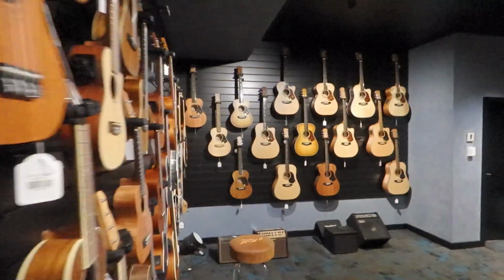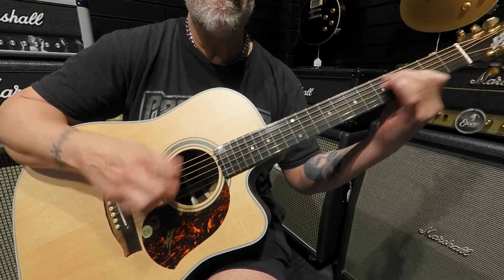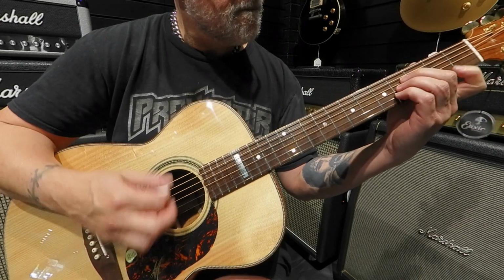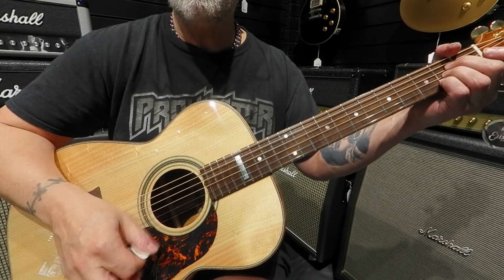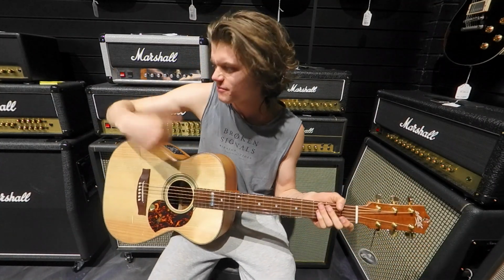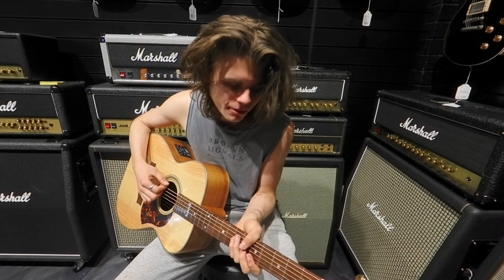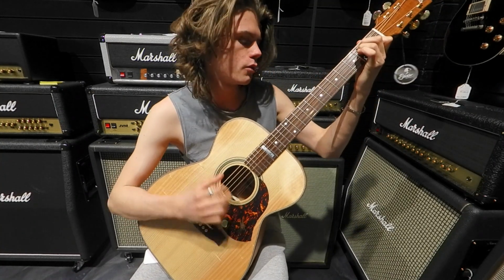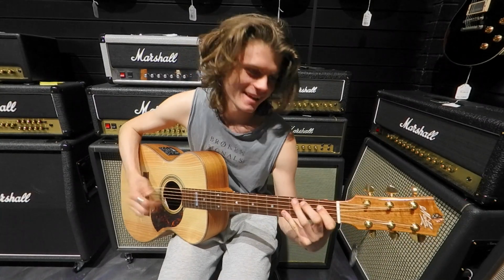Doug Demos: Maton Guitars [with Arthur Yuill]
This was a good day. I was filming demoing maton guitars and one of our young talented customers walked in. I forced him to play. Arthur did this in one take. Legend!!